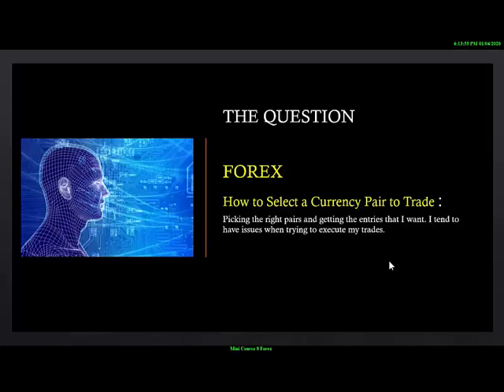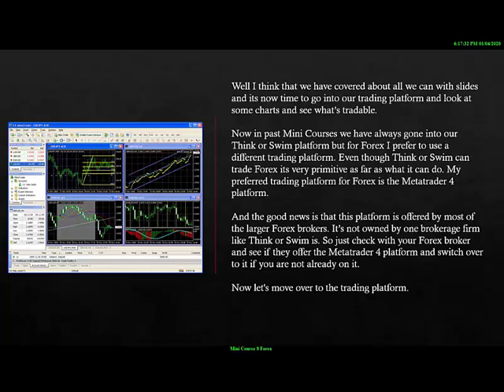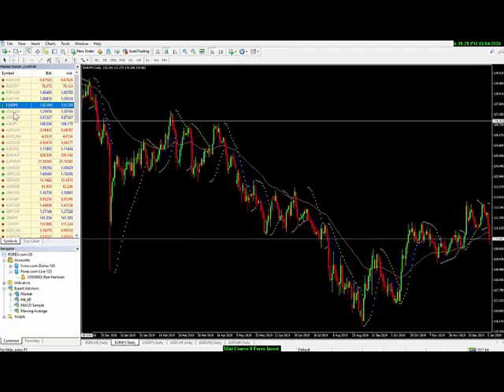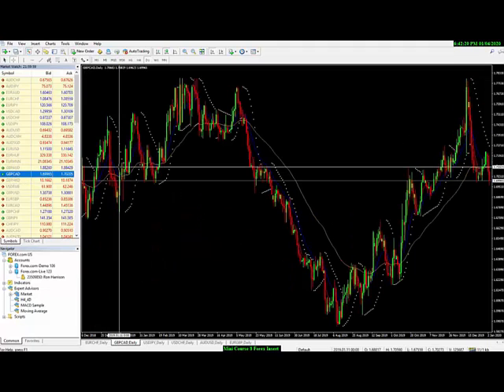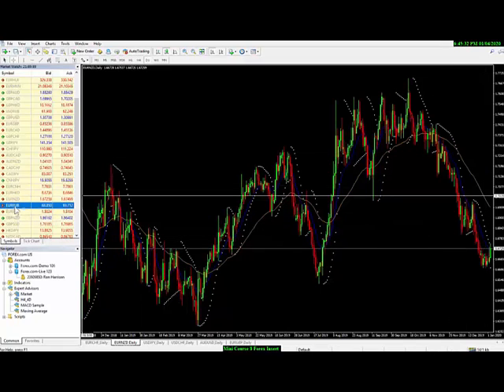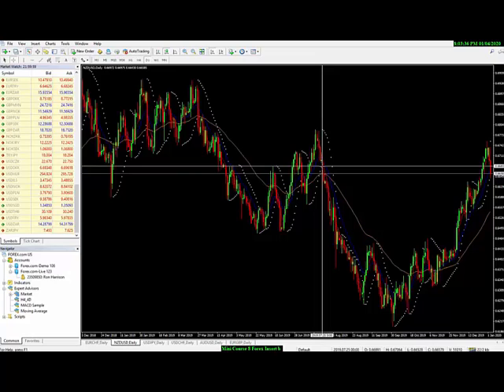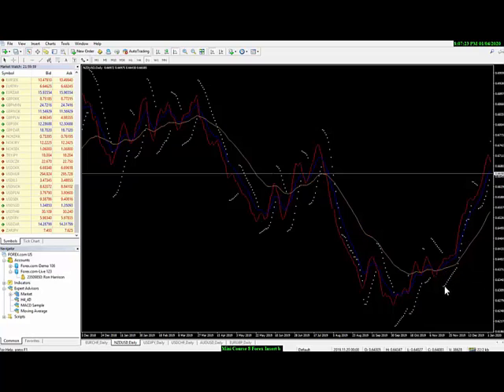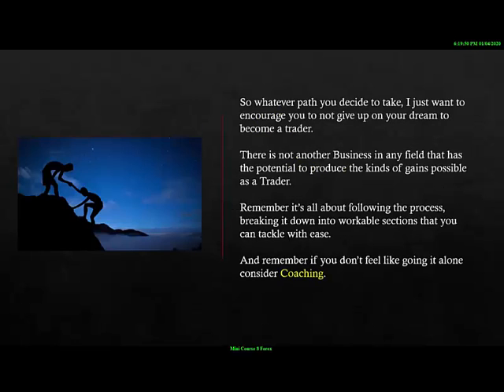Mini Course 8 Forex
In Mini Course 8 Forex we help answer the question about how to pick the correct pair to trade and how to determine entry and exit points. Also how to determine stop loss points and also determine the dollar amount of risk. We also discuss several technical indicators and how they are used.